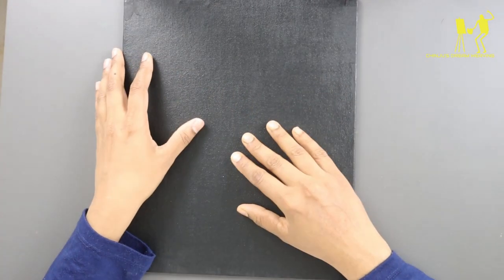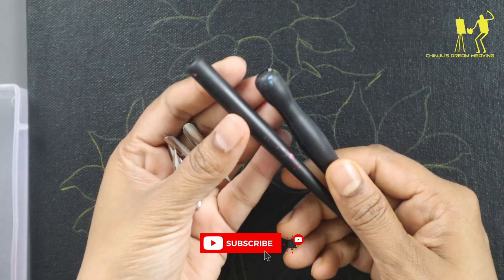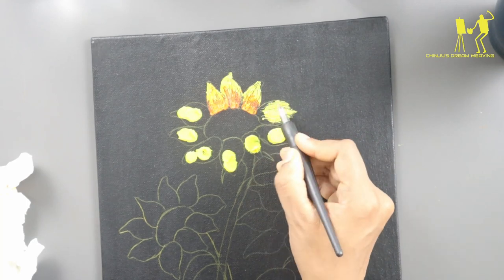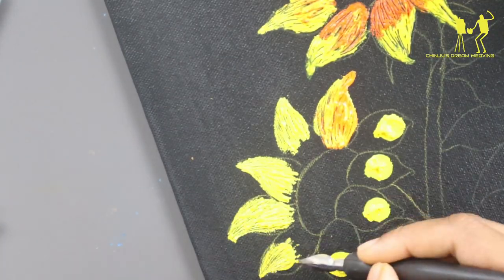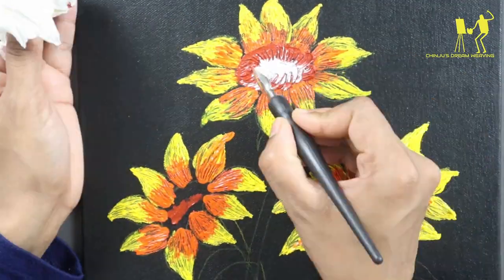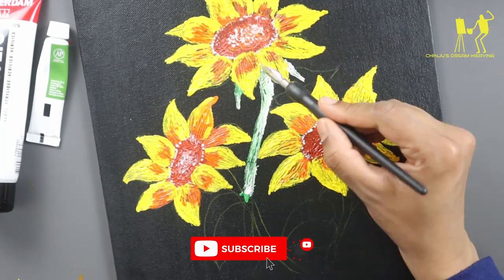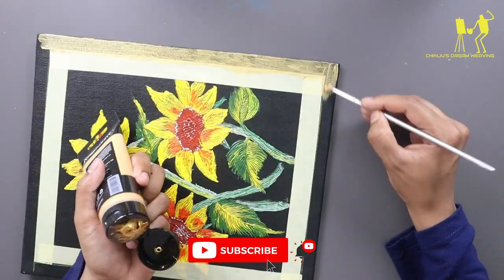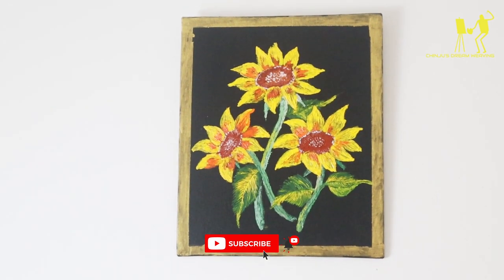Again Nib Painting!! Acrylic color nib painting tutorial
Again Nib Painting!! Acrylic colour nib painting tutorial| Nib painting tutorial in Malayalam

Nib painting is an Art form that involves the use of special nibs, instead of a brush, to paint on canvas. Paintings made with Nibs acquire a unique embroidery like texture and can turn out into beautiful artworks.

Hello everyone,
I am Ansa and am an artist and also I like to do the craft. So wanted to show you my artwork through this wonderful platform.
Being an artist isn’t just about putting pencil to paper, or brush to canvas. Art is a way of seeing the world, a way of expression, oftentimes a compulsion: we simply must create!